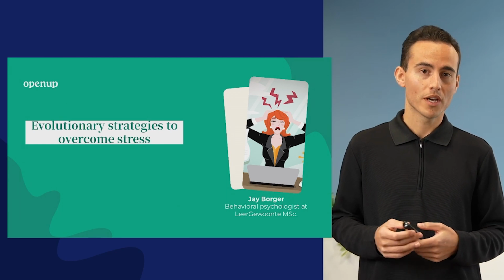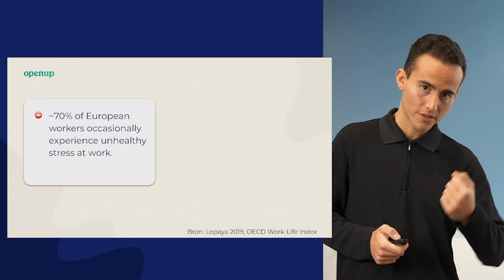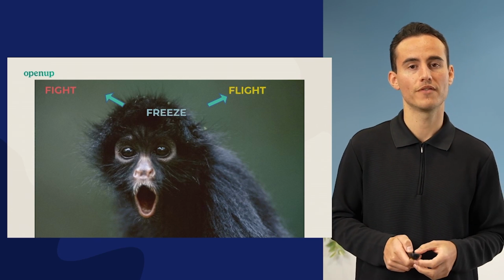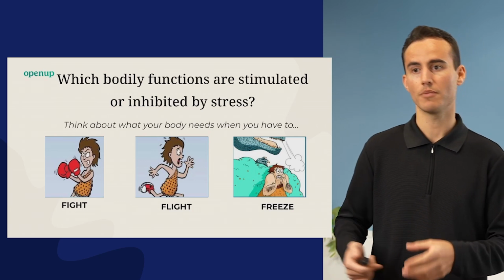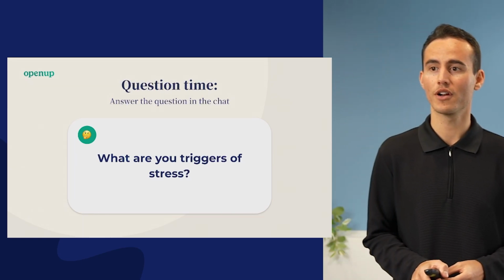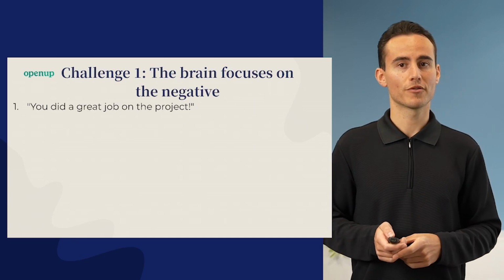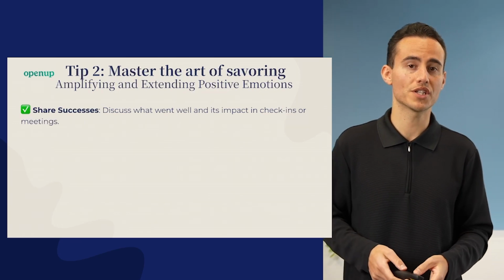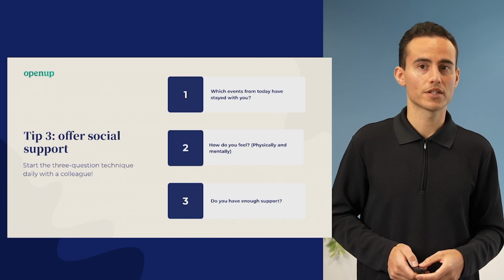Masterclass with OpenUp - Evolutionary Strategies for Overcoming Stress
Your to-do list steadily grows and you’re feeling overwhelmed. How do you handle this kind of stress? Jay N. Borger (MSc), a graduate in psychobiology, applied psychology, and health science who has acquired extensive knowledge and experience in sustainably changing stress behavior will help answer this question!

Dealing with change, setbacks, and stress is an inevitable part of life. The way we tackle these challenges can have a significant impact on our wellbeing over the long term. As a biopsychologist, Jay has helped hundreds of individuals and dozens of companies to effectively manage stress. In this masterclass, he will guide you through strategies for overcoming stress.

During this masterclass, you will learn:

– How evolutionary theory can deepen our understanding of stress responses
– What factors often cause stress at work and beyond, and how to address them
– Methods to measure stress and techniques to reduce it